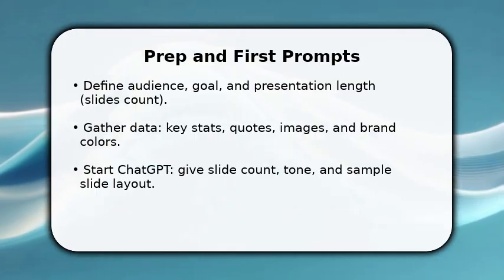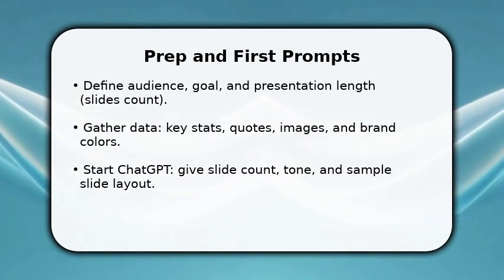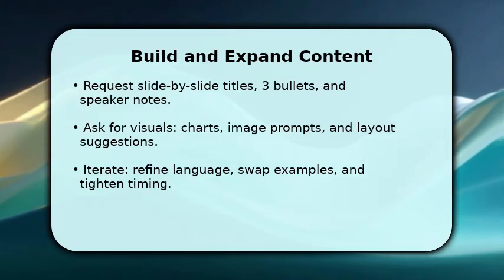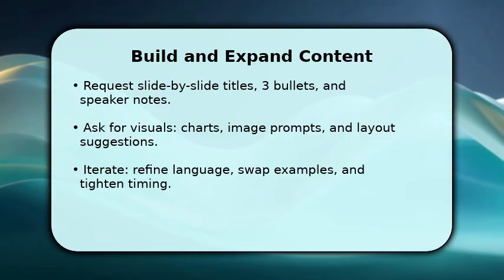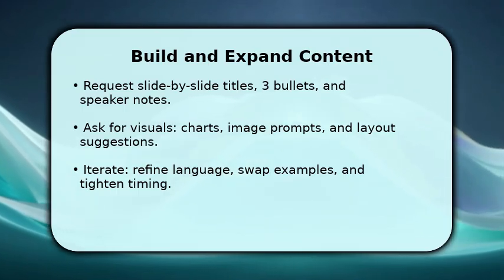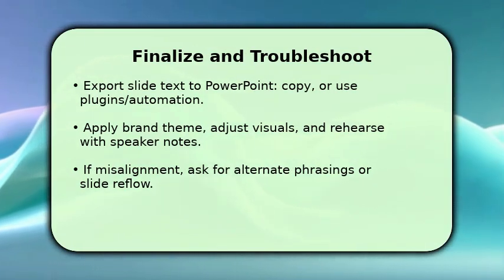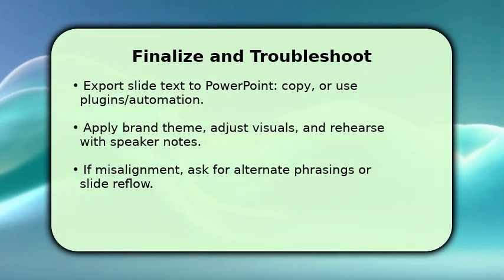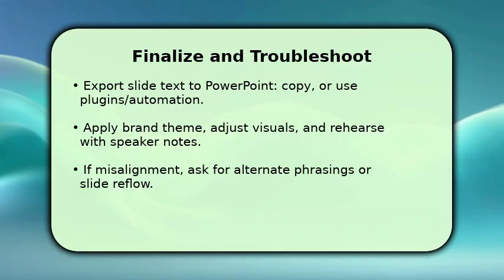How to Use Chatgpt to Create a Killer Powerpoint in Minutes - Easy Guide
Discover the secrets to crafting an engaging and professional PowerPoint presentation swiftly with ChatGPT's assistance. This video provides a step-bythy guide, from brainstorming ideas to final touches.